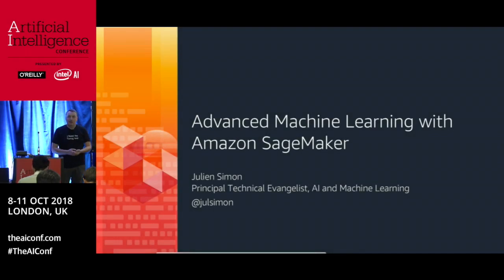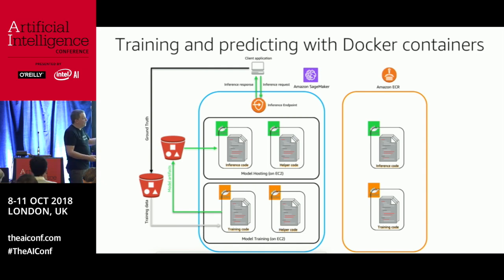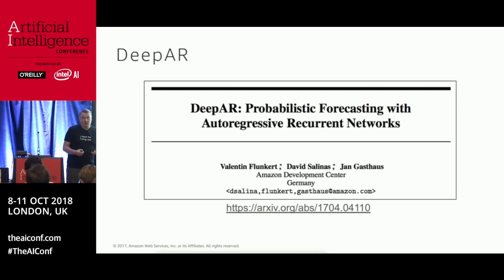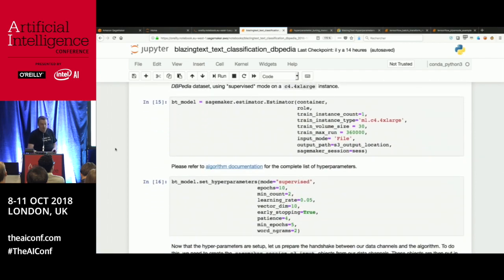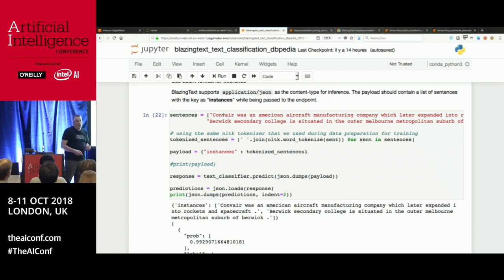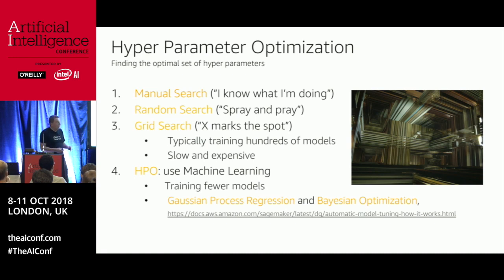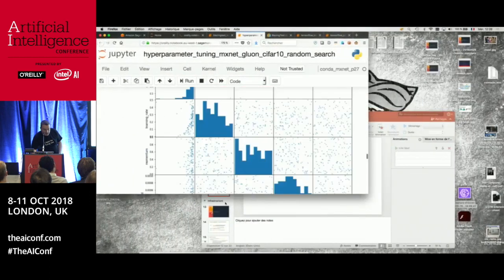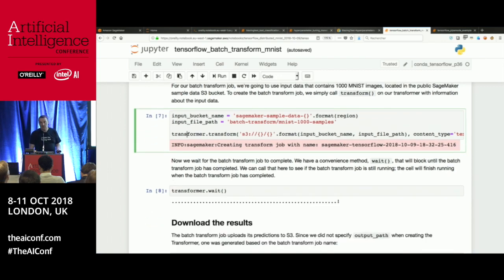Advanced machine learning with Amazon SageMaker (October 2018)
Talk @ O'Reilly AI, London, October 2018

Amazon SageMaker is a fully managed platform that enables developers and data scientists to quickly and easily build, train, and deploy machine learning models at any scale. Julien Simon offers a quick overview of SageMaker. Then, using Jupyter notebooks, he dives into the more advanced features of this service.